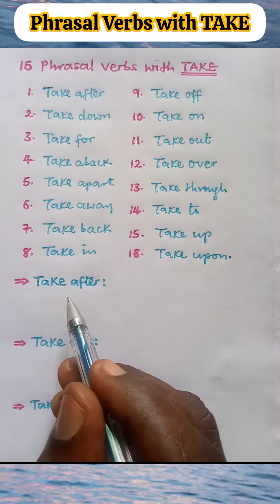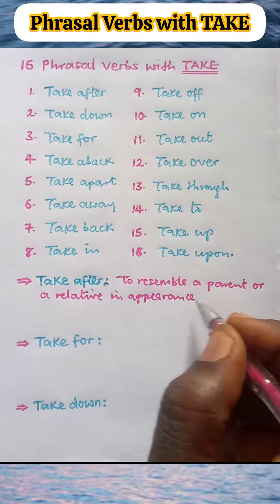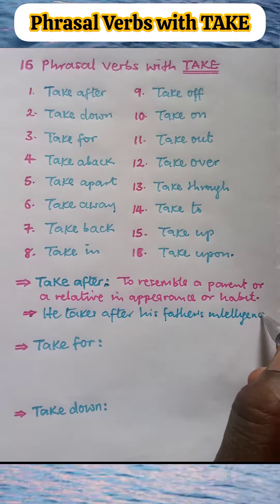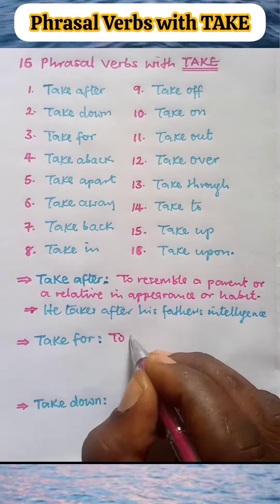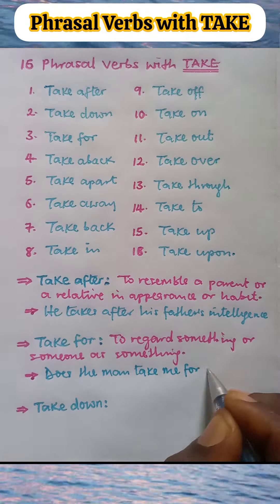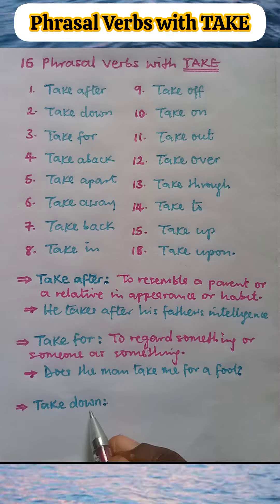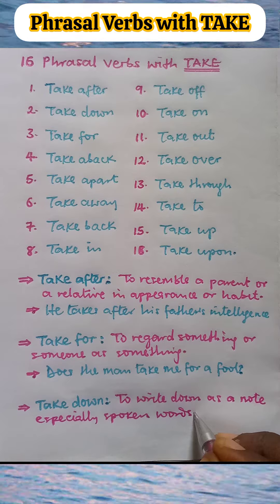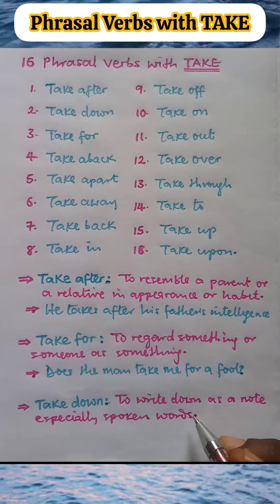Phrasal Verbs with TAKE